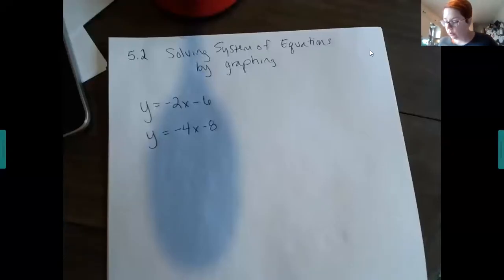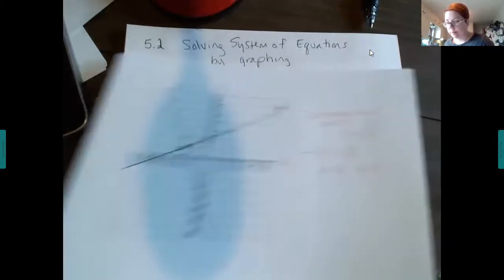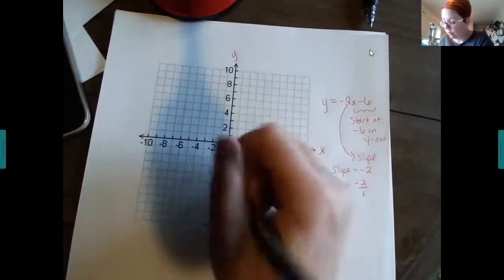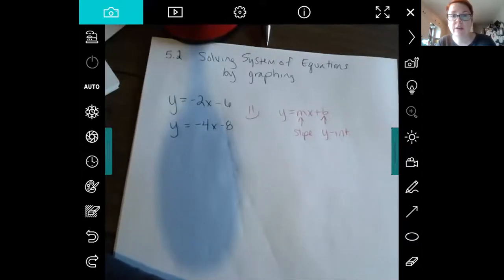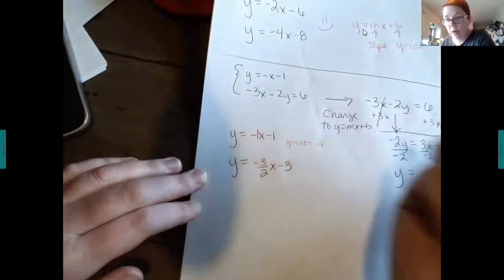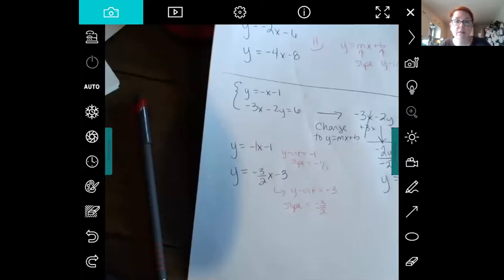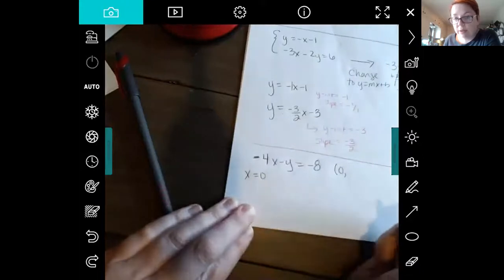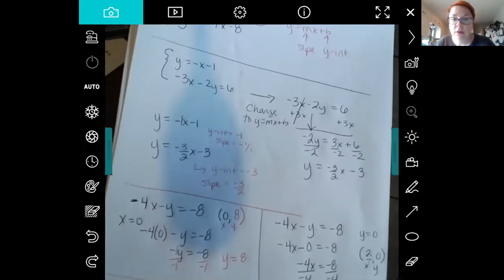Lesson 10 Solving by Graphing